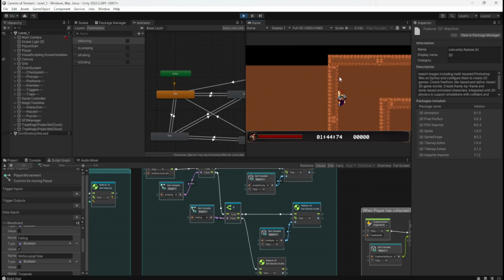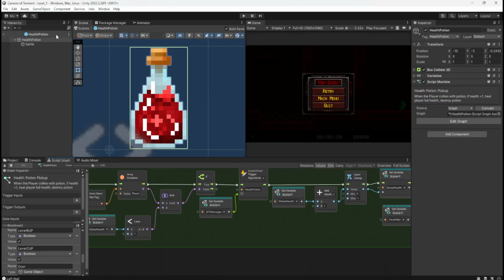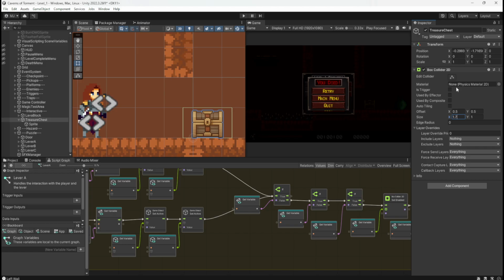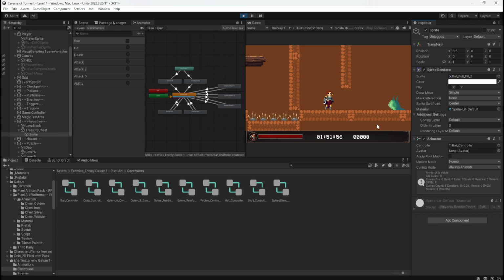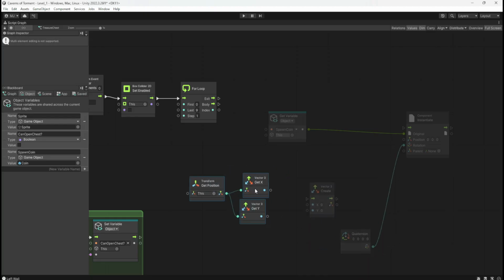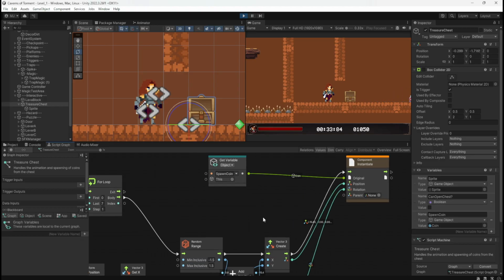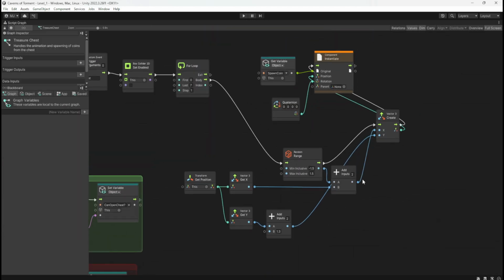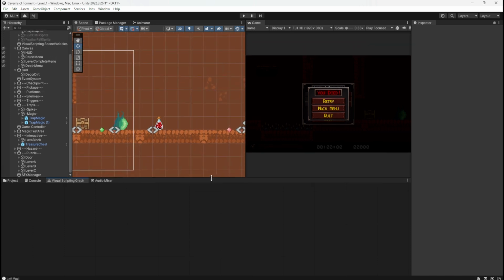Unity 2022.3.26f1 - Game Dev 022 - Visual Scripting (Adding SFX and creating a Coin Chest)